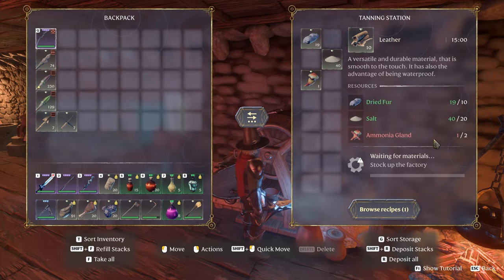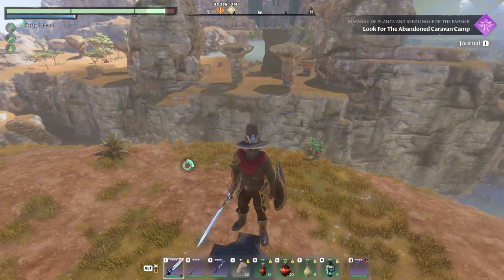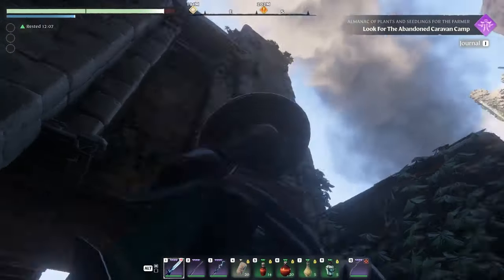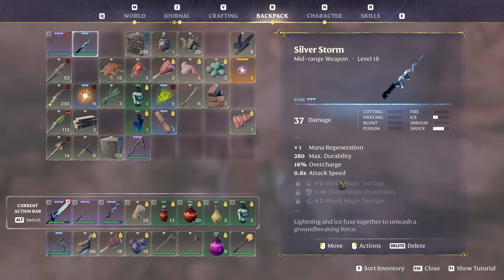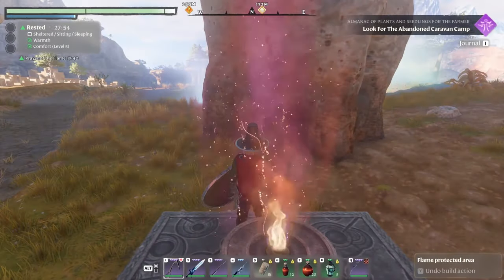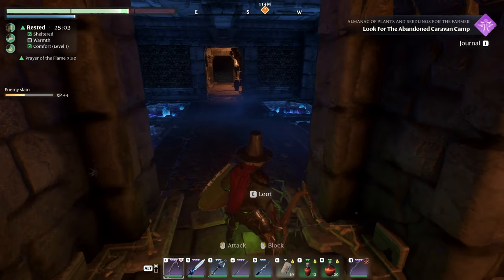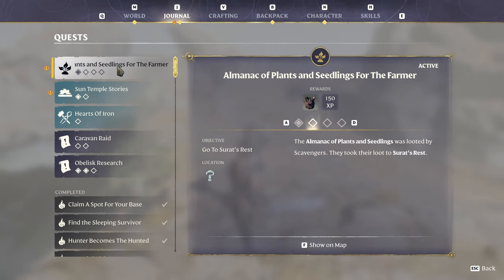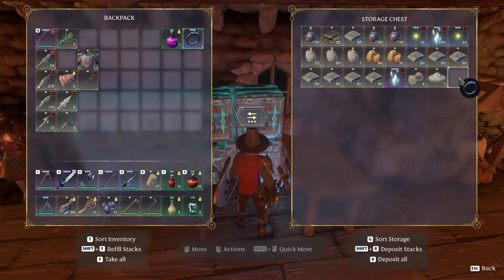Enshrouded - More weapons, skill points and missions - Ep.31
Hello Guys,

The_B.I.G.